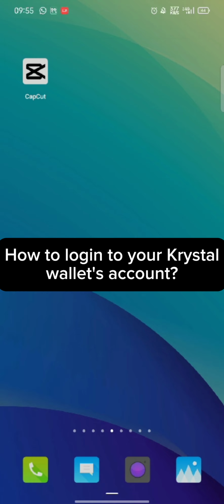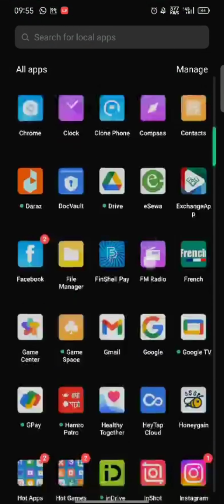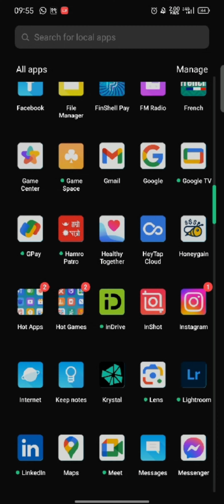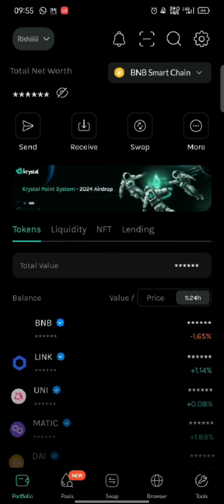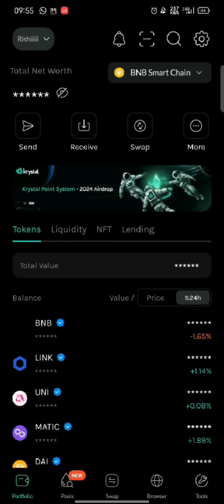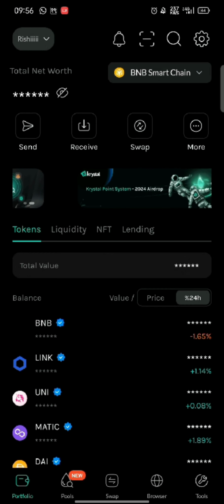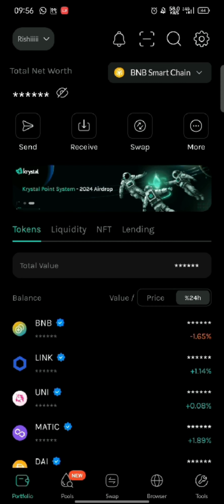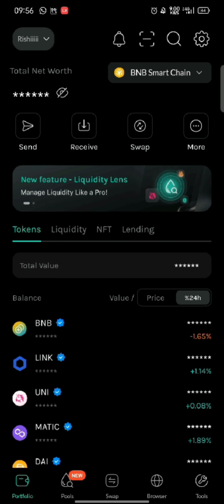How to Login to Your Krystal Wallet Account? Sign in to Your Krystal Wallet Account on Android 2024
Welcome to our comprehensive tutorial on logging into your Kraken Wallet account! Whether you're a crypto newcomer or seasoned trader, understanding how to access your digital assets securely is crucial. In this video, we'll walk you through the straightforward process of logging into your Kraken Wallet account, ensuring you can manage your cryptocurrencies with ease and confidence.